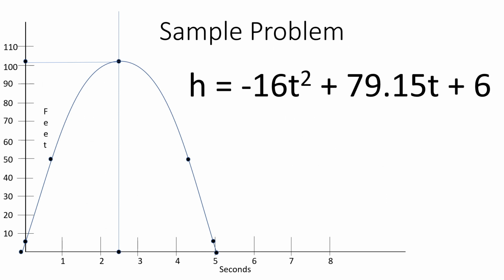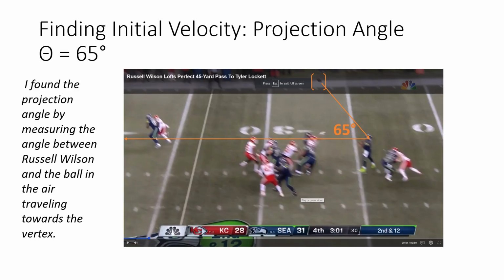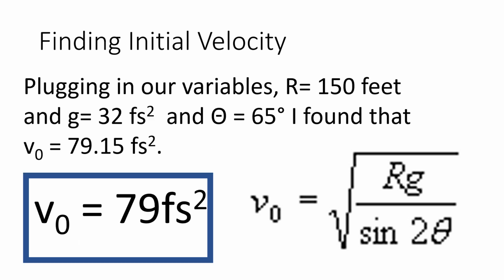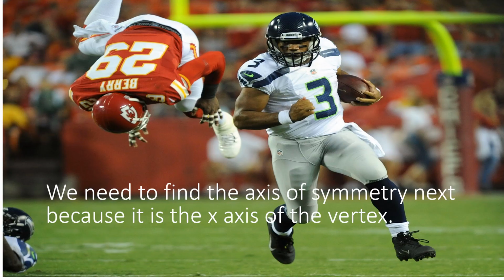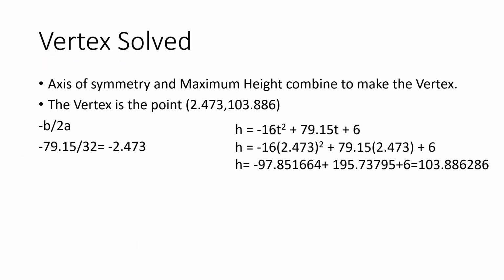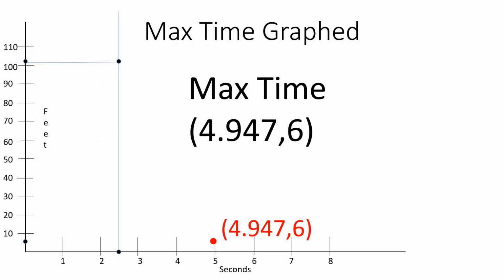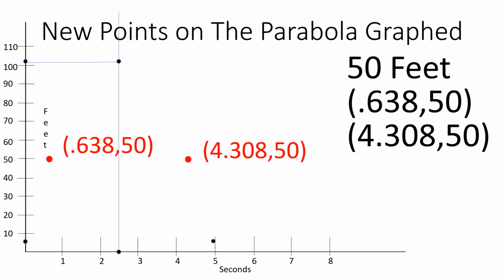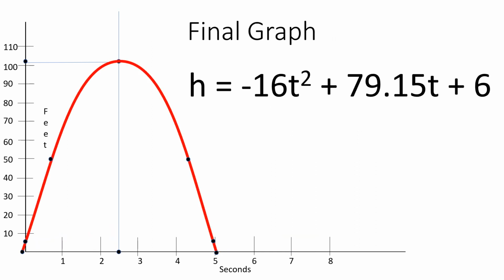Projectile Motion Project Final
My Algebra 2 final for senior year about  projectile motion.